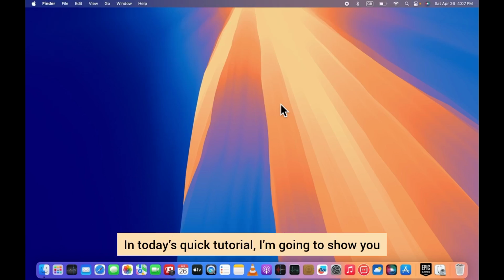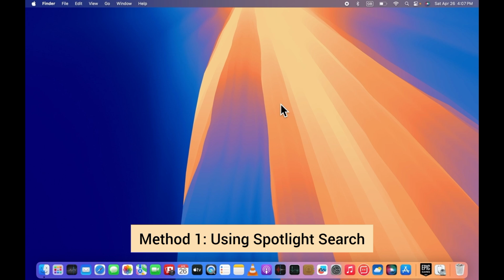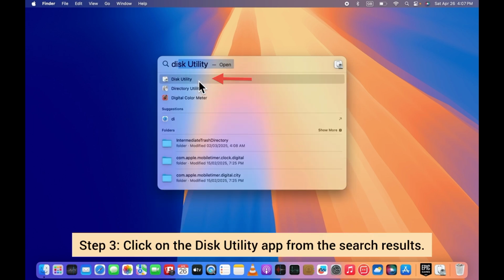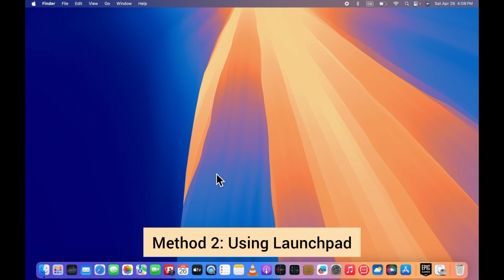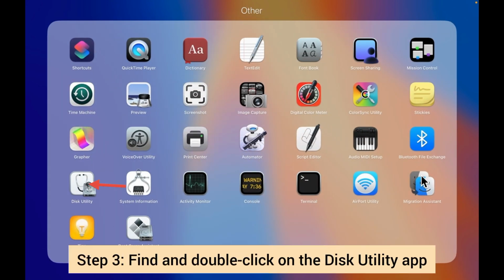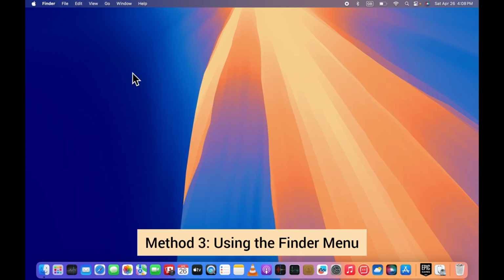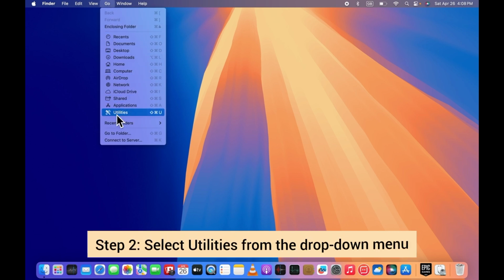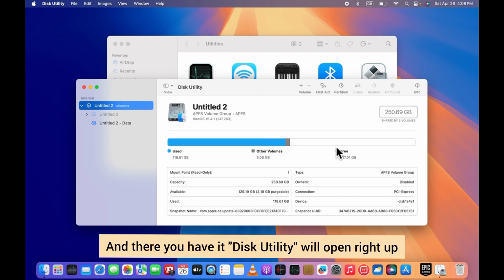How to Open Disk Utility on Mac | Quick & Easy Guide (2025)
Learn how to open Disk Utility on your Mac in just a few seconds! Whether you're trying to format a drive, check disk health, or manage partitions, this step-by-step guide will show you the fastest ways to access Disk Utility on any macOS version.

👉 In this video:

Using Spotlight to open Disk Utility

Opening it via Applications folder

Accessing Disk Utility in Recovery Mode

📌 Works on macOS Ventura, Monterey, Big Sur, and more!